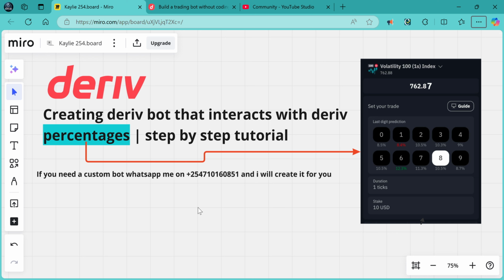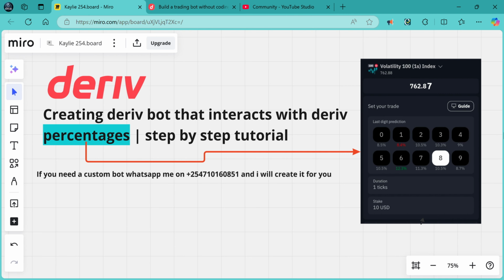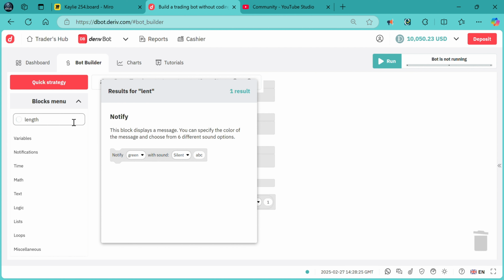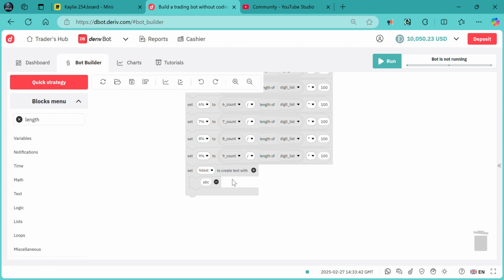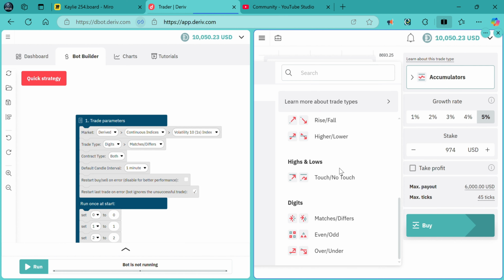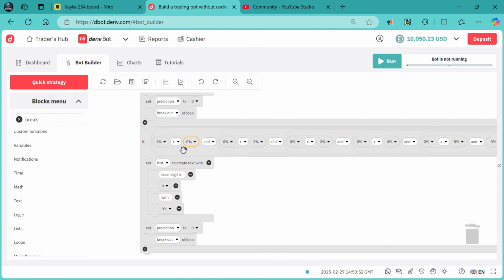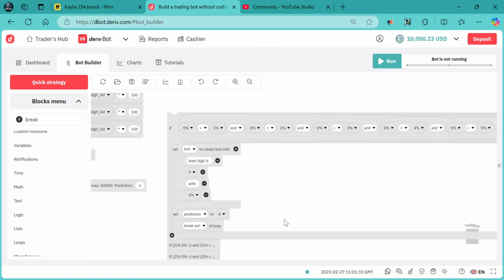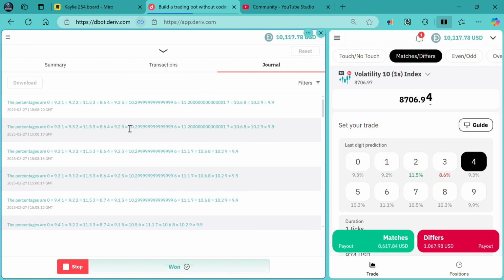Creating a Deriv Bot that Interacts with Deriv Percentages | Step-by-Step Tutorial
Welcome to our comprehensive tutorial on creating a Deriv bot that interacts with Deriv percentages! In this video, we will guide you through each step of the process, from setting up your trading interface to configuring the bot for optimal performance. Whether you're a beginner or an experienced trader, this tutorial is designed to help you enhance your trading strategies and achieve better results.

What You'll Learn:

Setting up the Deriv trading interface

Understanding Deriv percentages and their significance

Step-by-step guide to creating and configuring the bot

Tips and tricks for optimizing your bot's performance